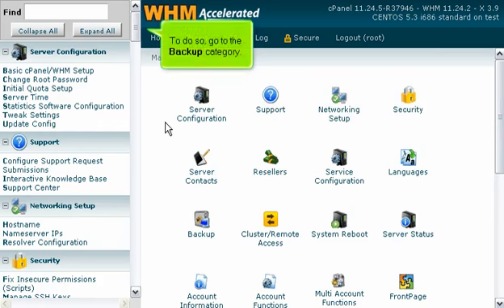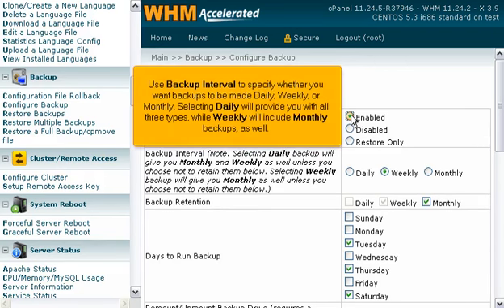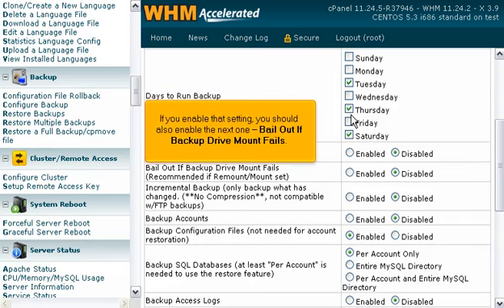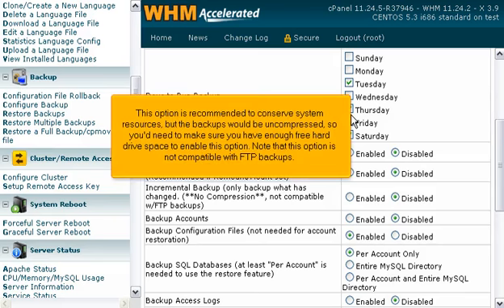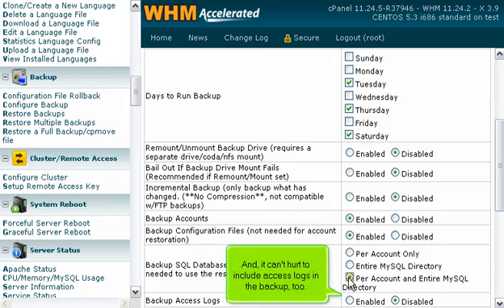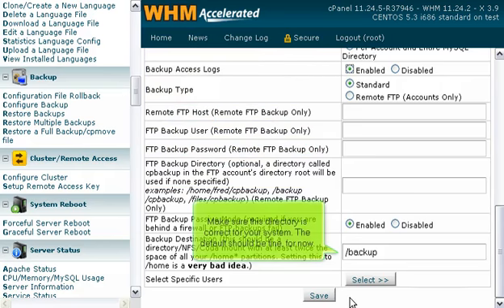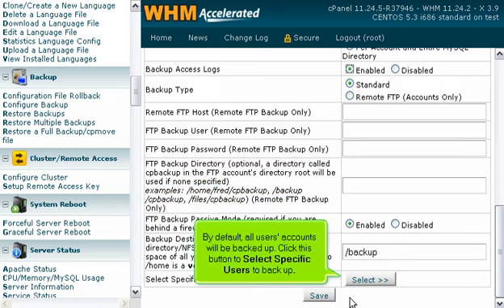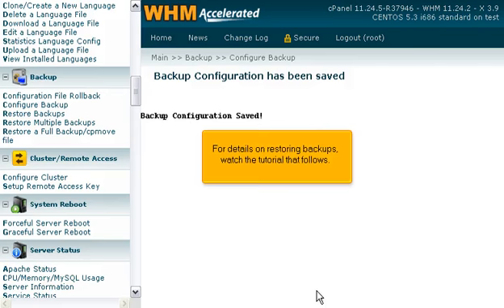How to enable and configure automatic backups on your WHM server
Best way to learn how to enable and configure automatic backups on your WHM server.